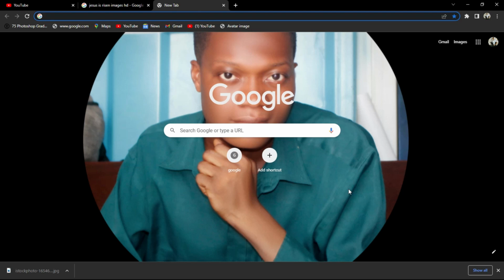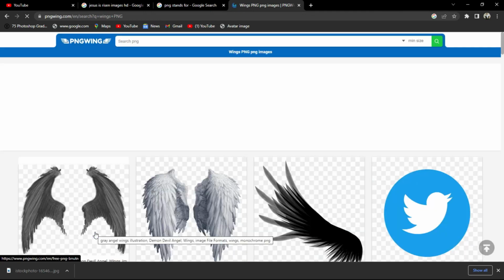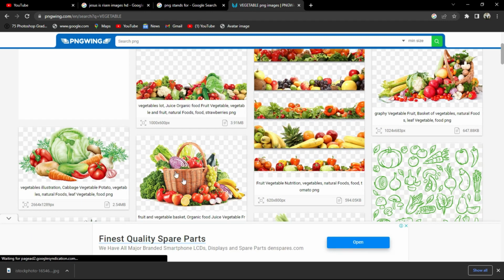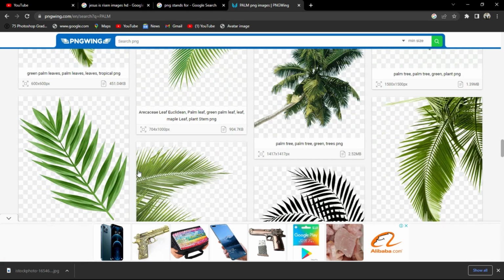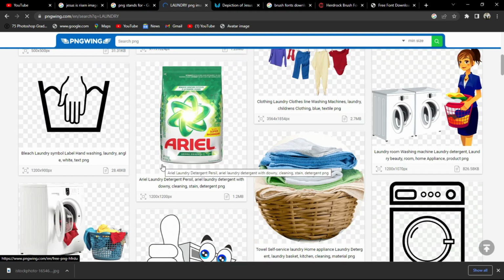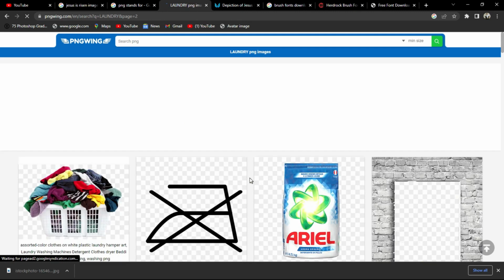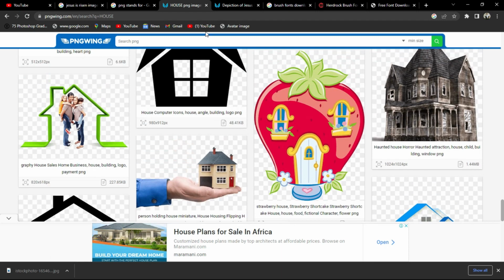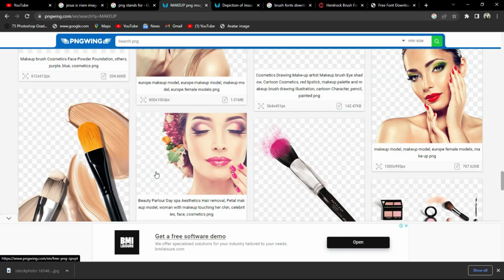How to use Photoshop Tutorials // site to get png resources to download for A PROJECT